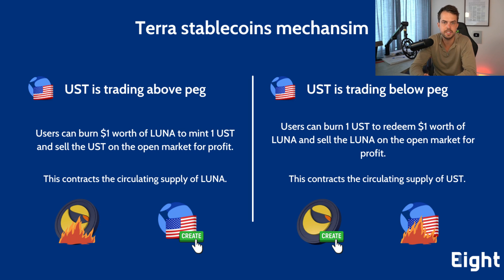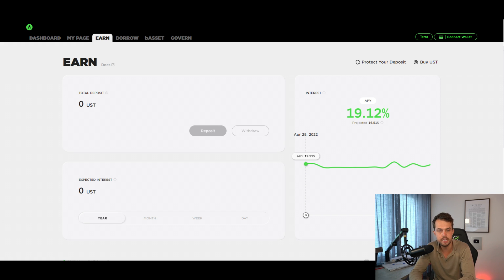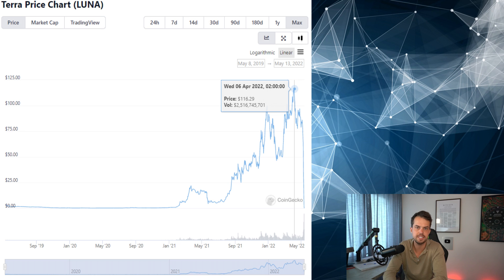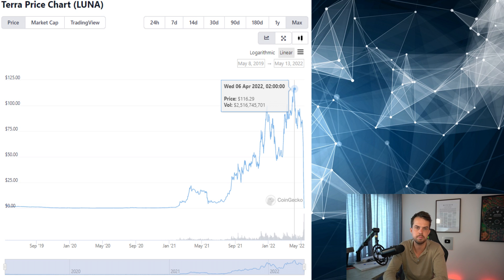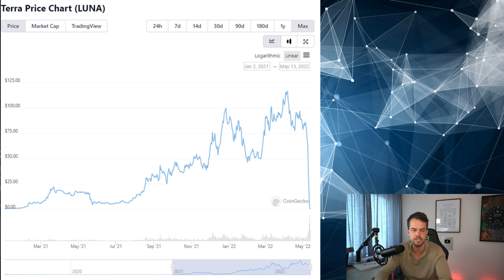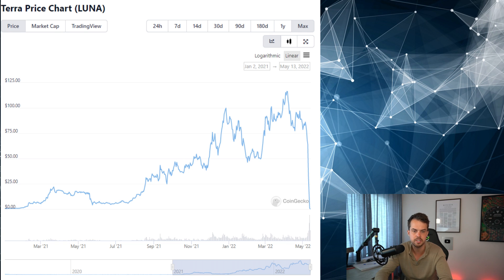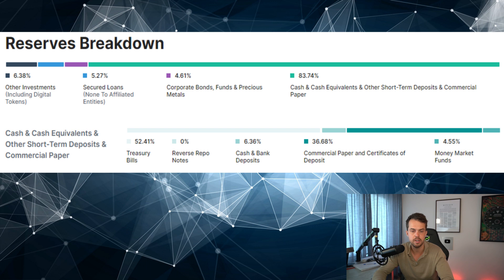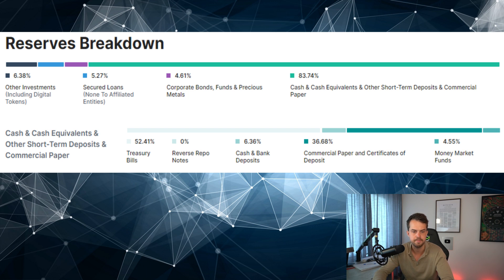LUNA & UST COLLAPSE: WHAT HAPPENED? WHAT'S NEXT?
Let's discuss what happened with the LUNA and the UST collapse, how this was possible and what might be next.

Three times a week, the latest information and trades on the markets. Join our newsletter here:

0:00 Intro
2:24 UST & LUNA explained
3:43 Anchor protocol
5:51 The collapse
10:00 USDT FUD
13:43 Alternatives
15:13 Conclusion